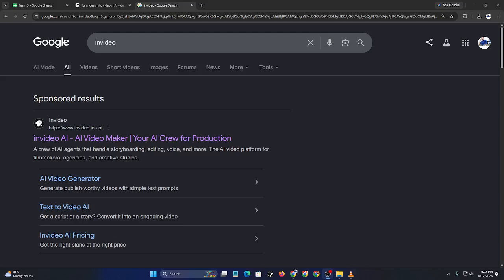How to Convert Text to Video in InVideo Full Guide 2026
Learn how to convert text to video in InVideo with this complete 2026 step-by-step guide. In this tutorial, you will discover how to turn written scripts, blog posts, and ideas into professional videos using InVideo’s AI text-to-video feature. Learn how to input your text, choose templates, and automatically generate scenes with visuals, transitions, and animations.

We will also cover how to enhance your videos using AI voiceovers, stock footage, background music, and subtitles. You’ll learn how to edit scenes, adjust timing, and customize branding elements to make your videos more engaging and professional for YouTube, social media, and marketing purposes.

Whether you are a beginner or content creator, this guide will help you quickly transform any text into high-quality videos using InVideo AI for storytelling, education, and business content.